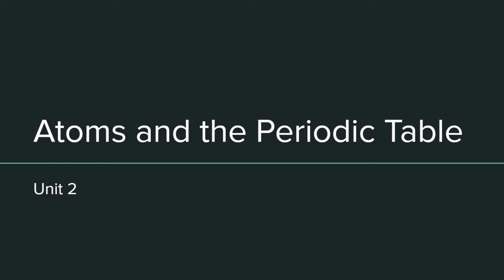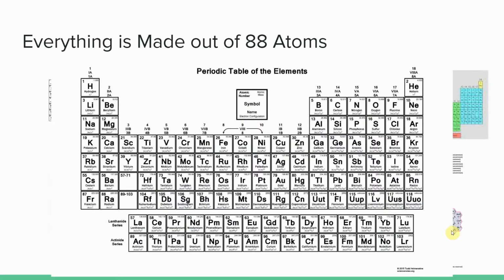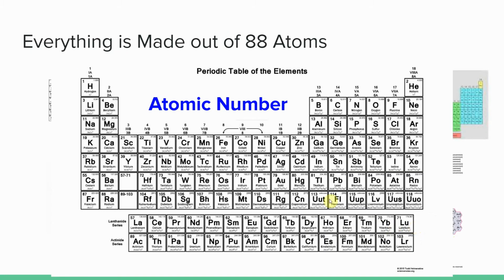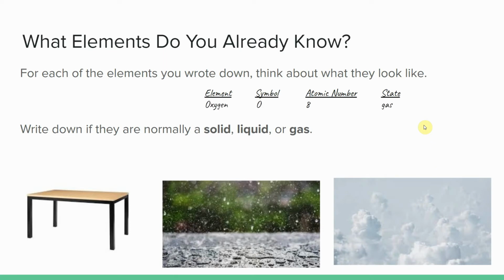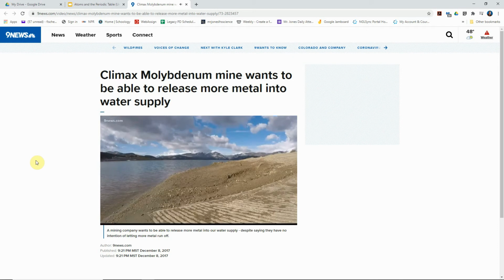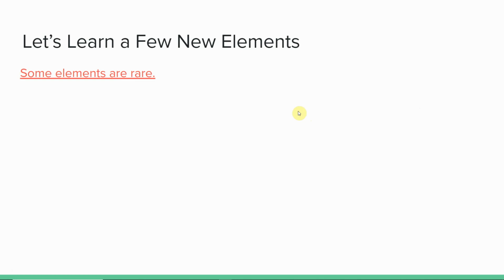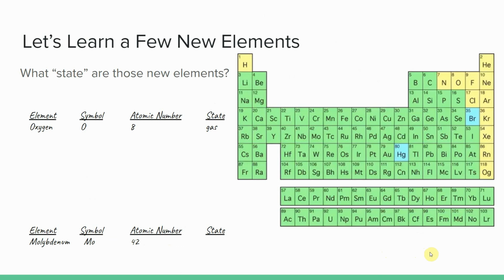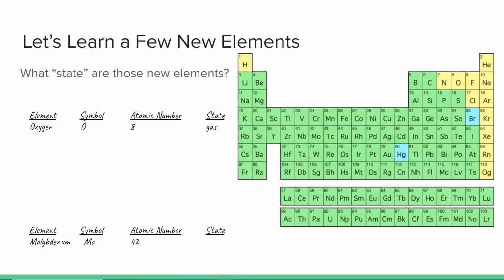Introduction to Elements and The Periodic Table (Edpuzzle)